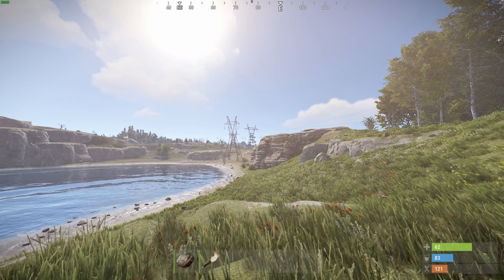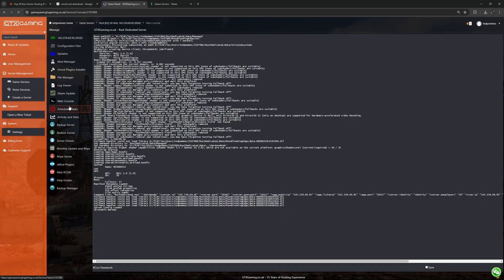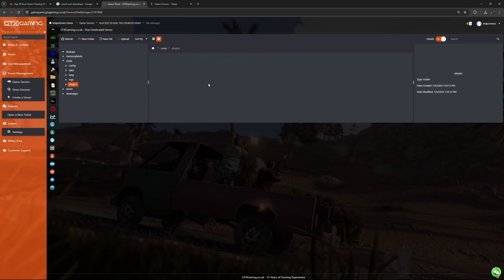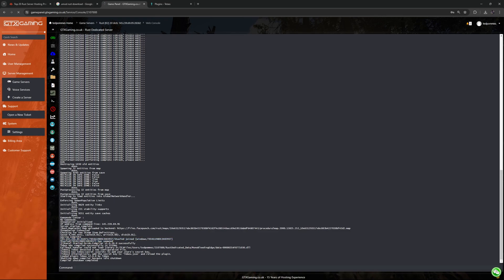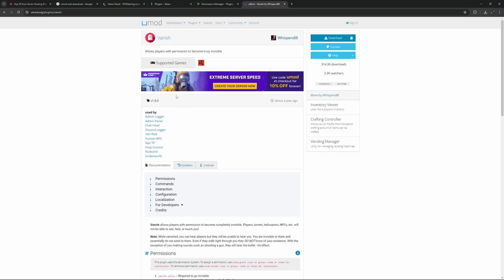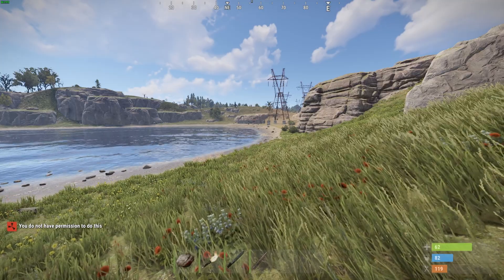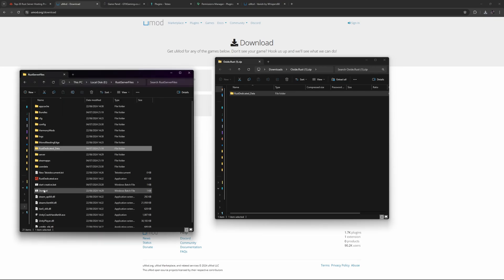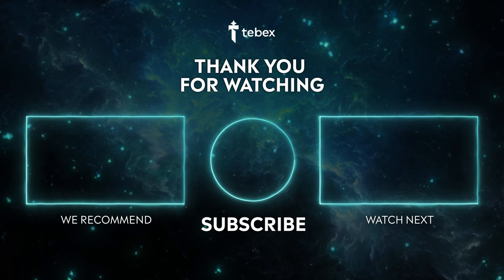Tebex - Setting Up Umod / Oxide On Your Rust Server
In this video we show you how to prepare your Rust Server to work with Tebex. We are installing Umod/oxide, install the Tebex plugin and make ourselves owner / admin.